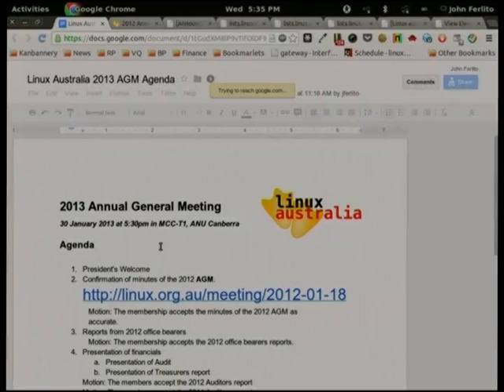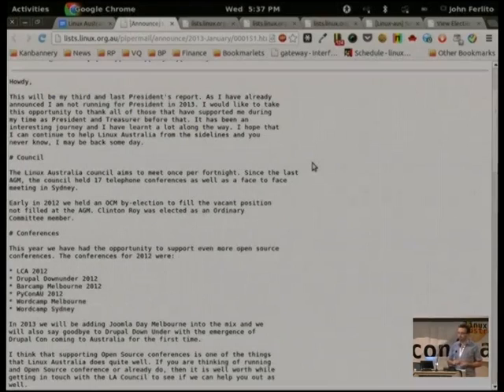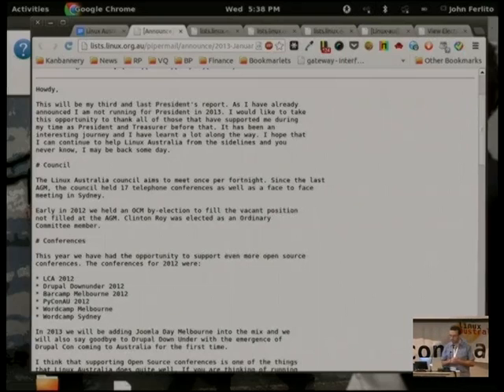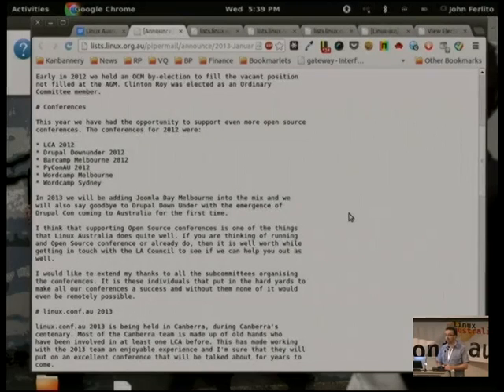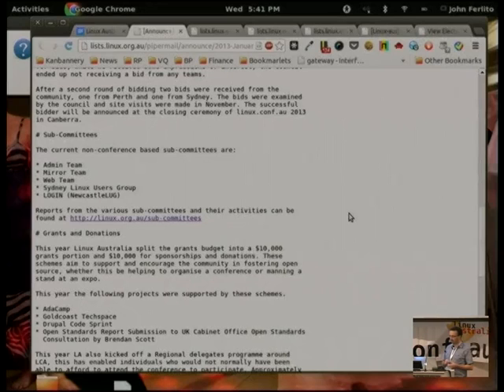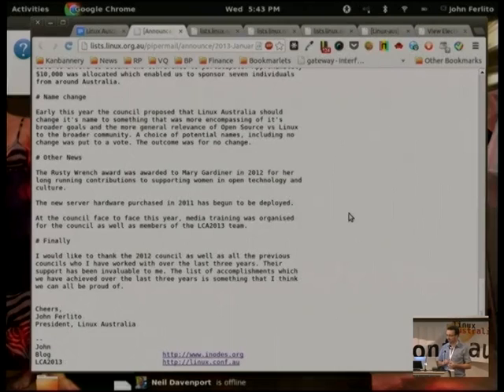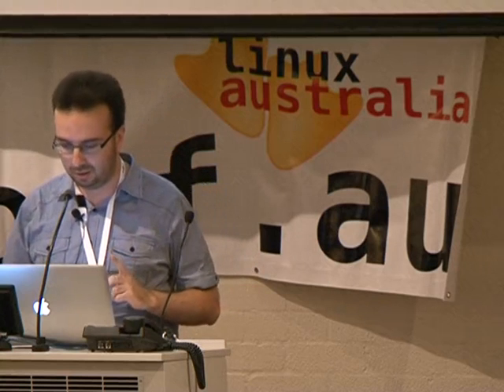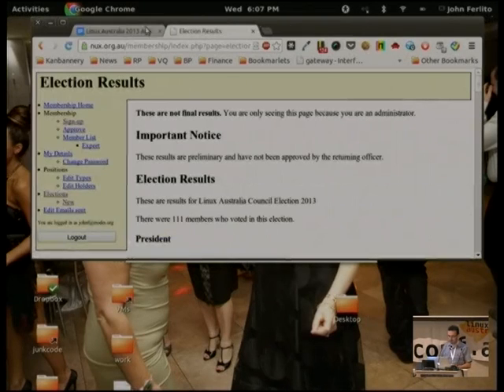Linux Australia AGM